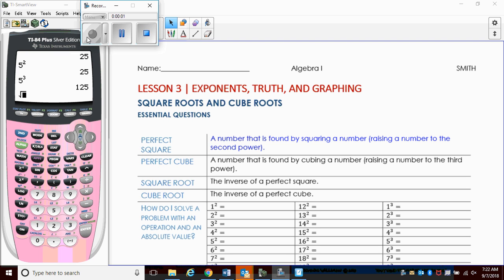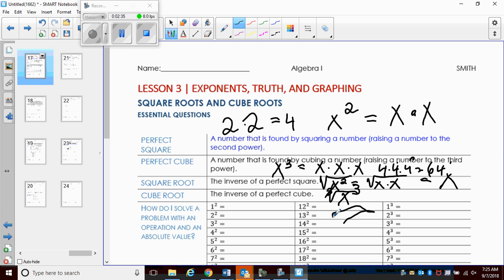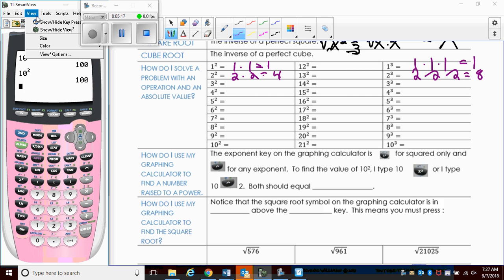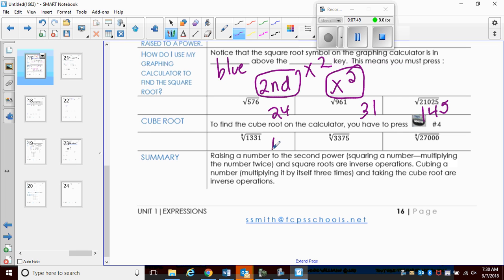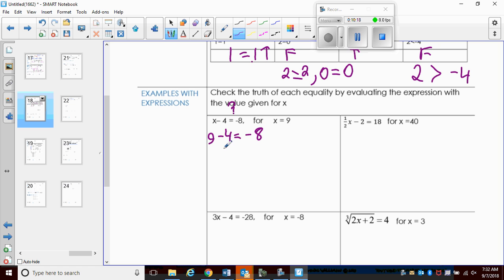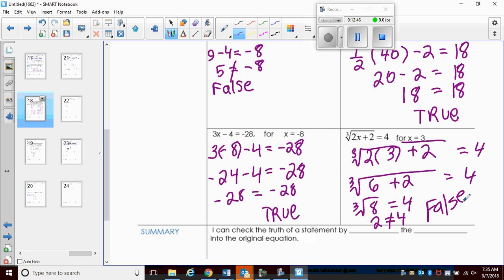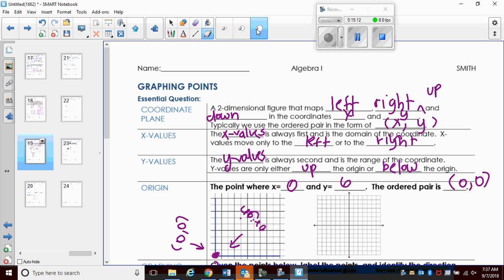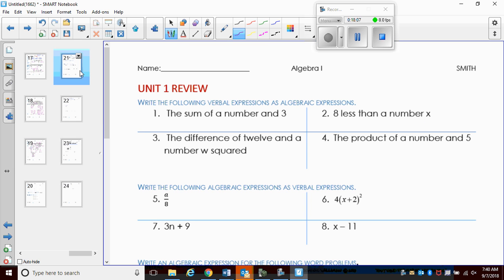Lesson 3 TRUTH EXPONENTS AND GRAPHS